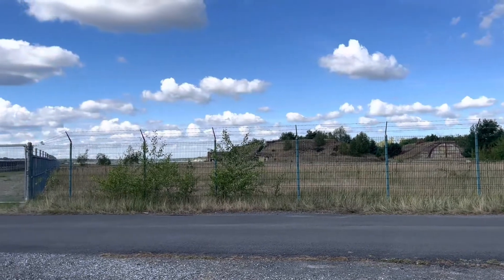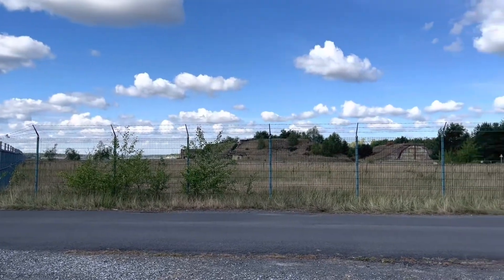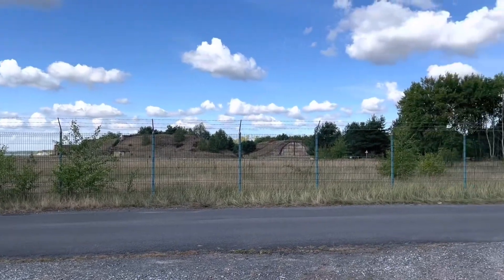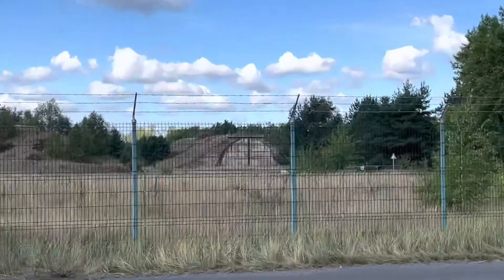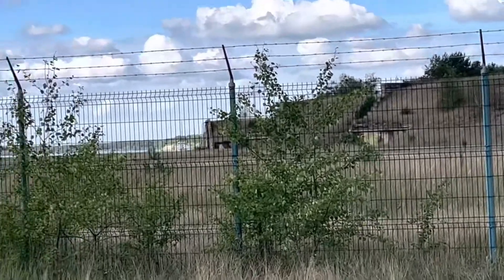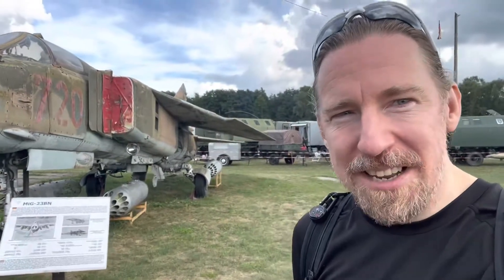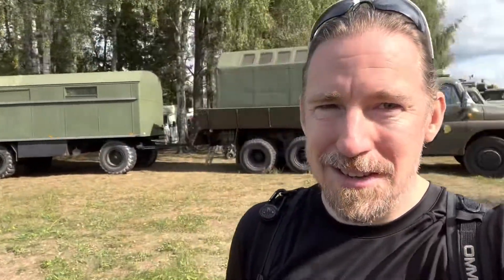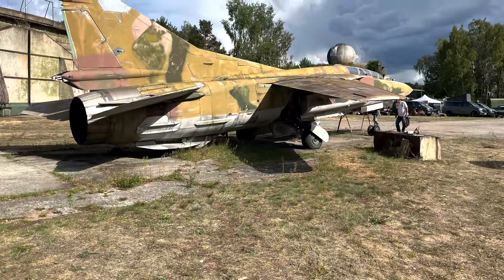A walk in the woods || LUFTFAHRTMUSEUM FINOW || Museumstag 2022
A short film about the Museumstag, or Open Day, at the Luftfahrtmuseum Finow, an open air flight museum specialising in Soviet and DDR Cold War era vehicles. The location is a former military air base. I decided to walk there and thanks to Google Maps ignoring the minor details of a new solar park blocking several of its suggested routes, that took a lot more time and effort than I expected. But I got there, and hope you enjoy coming along for the trip!

Filmed and edited on iPhone 13 Mini with iMovie